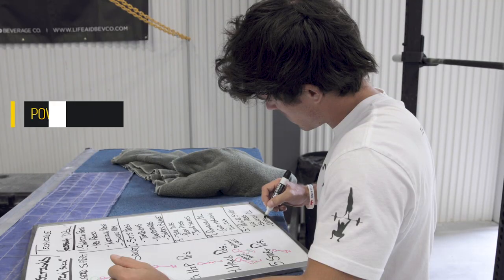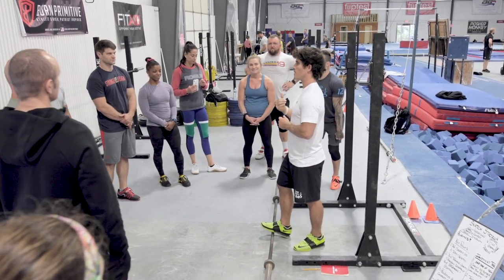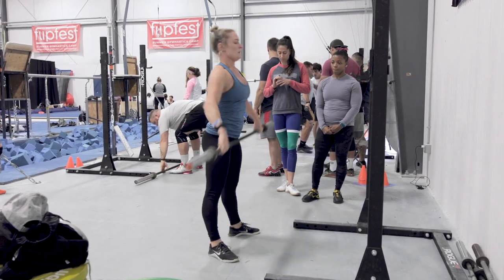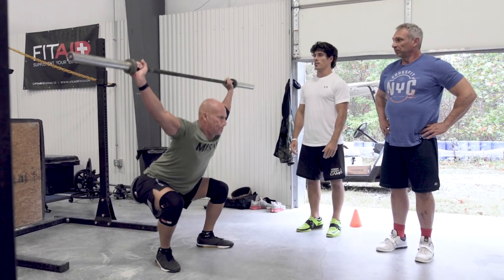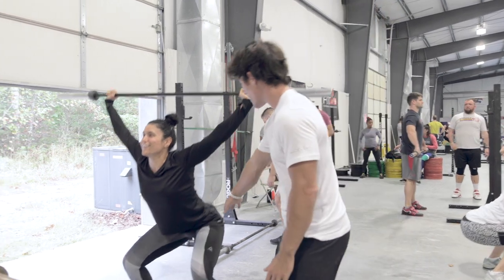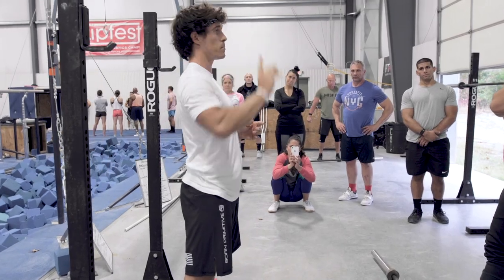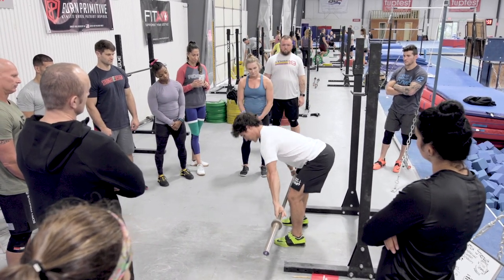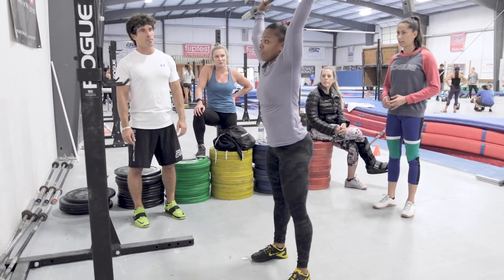PATIENCE, CONSISTENCY, AND QUALITY with Coach Mike Cerbus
Reflections on life and lifting from Power Monkey Olympic Weightlifting Coach and Director of Clinics Mike Cerbus.